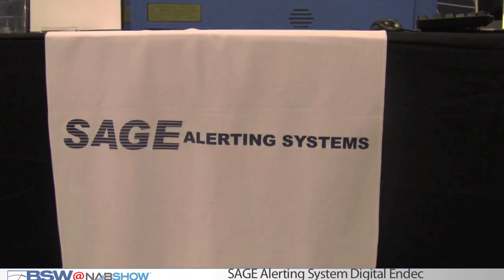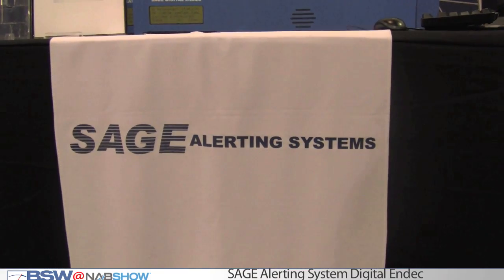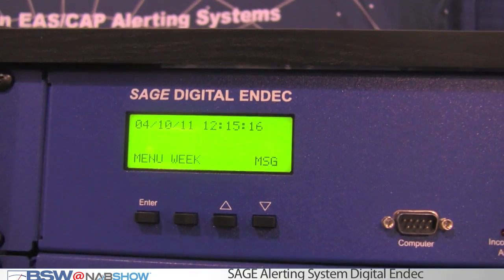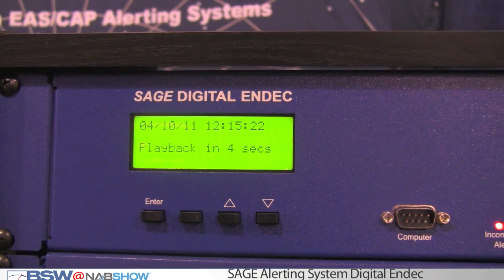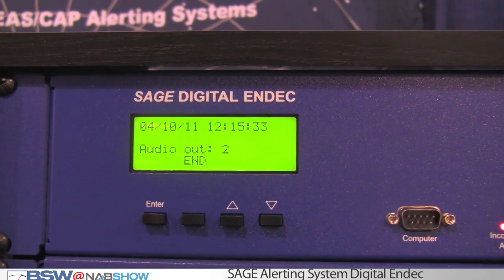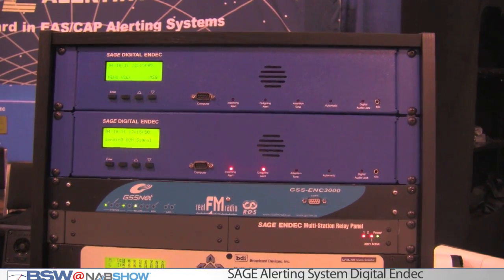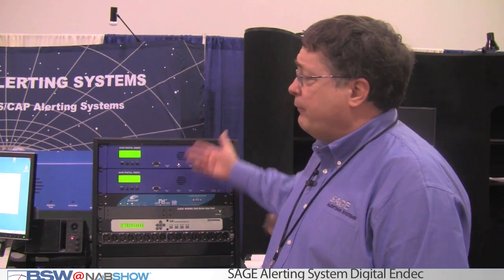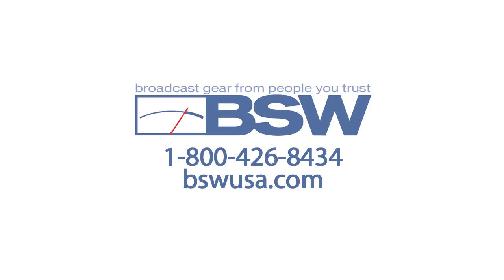NEW! BSW NAB 2011 Sage Alerting System Digital Endec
Harold Price of Sage Alerting System tells us about the Sage Alerting System Digital Endec, which now has passed the FEMA Conformity Assessment Test.